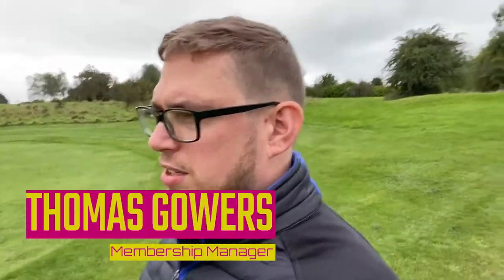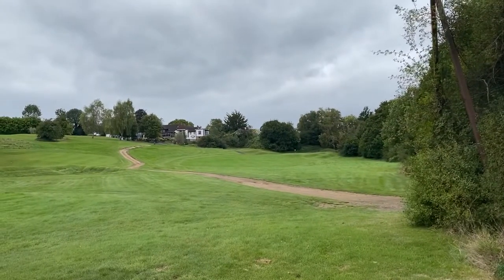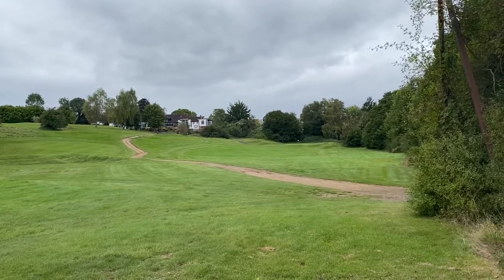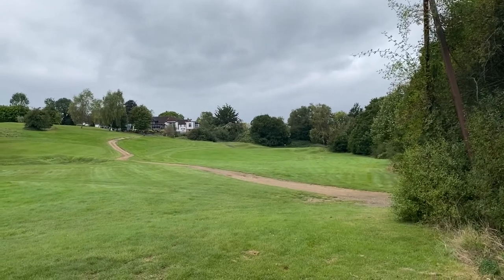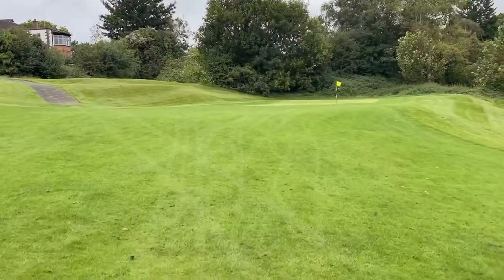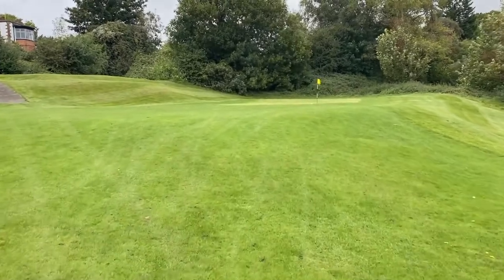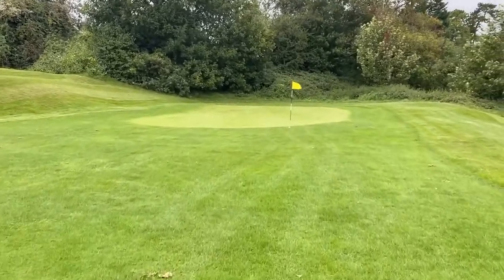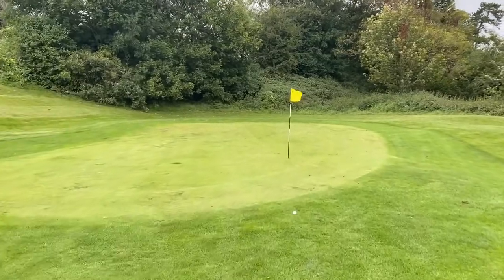9th Hole Academy Course preview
Tom previews the 9th hole on the Academy so you know what’s coming when you play! For once he plays it well!